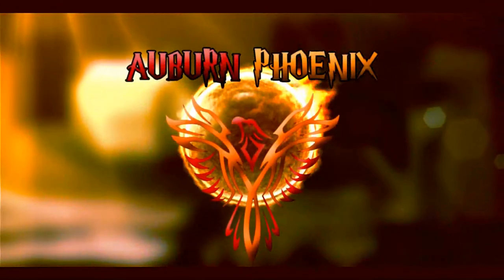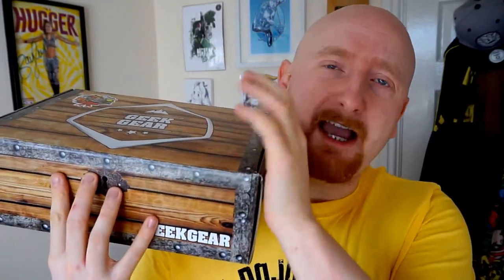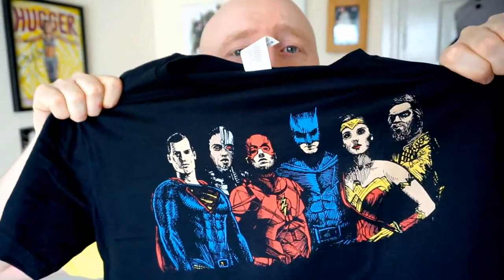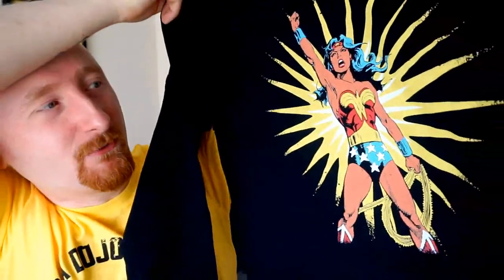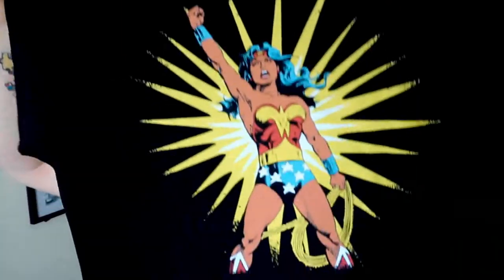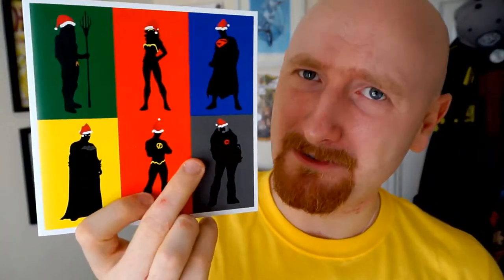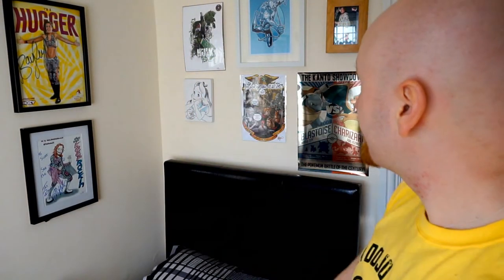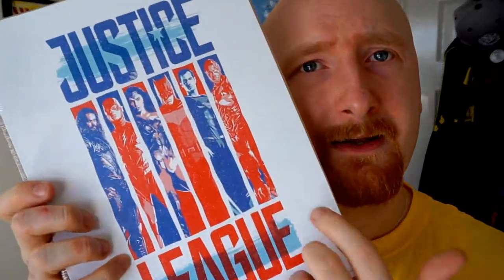GEEK GEAR NOVEMBER 2017 UNBOXING (JUSTICE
WHAT IS GOING ON MY FELLOW GEEKLINGS?? I am Scott Anthony Christie, Actor, Writer, filmmaker, Welshman and massive geek coming to you with a new video.

TODAY WE UNBOX THE JUSTICE GEEK GEAR.

WHAT DID YOU THINK OF JUSTICE LEAGUE???